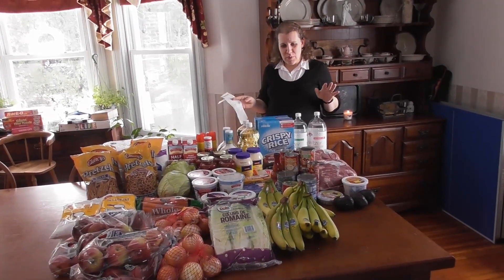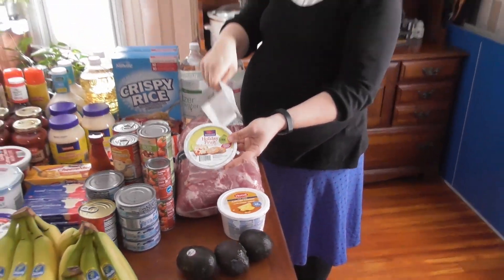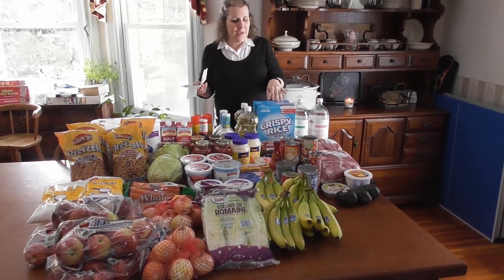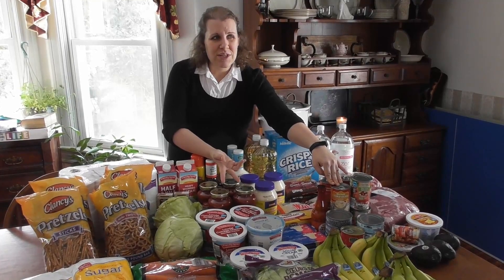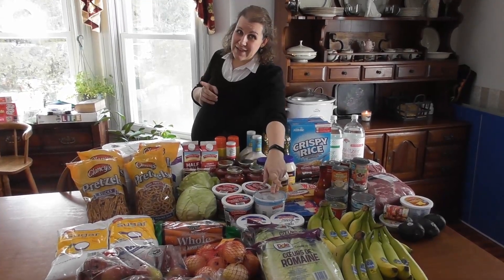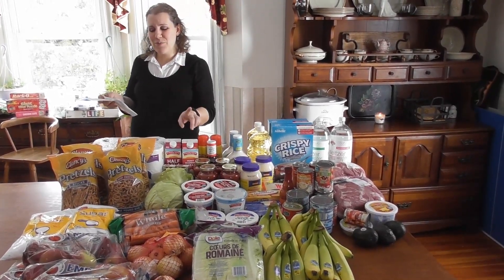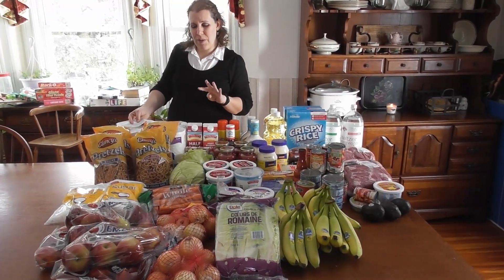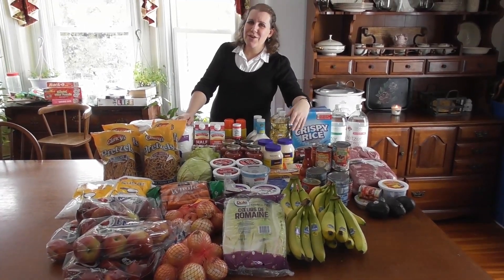Aldi/Hannaford Grocery Haul | Am I seeing inflation and shortages in New York?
After doing the low spend grocery challenge in January, it was time to do some stocking up before this baby arrives in April. There's a lot of chatter about inflation and shortages...here's what I'm seeing here in Upstate New York